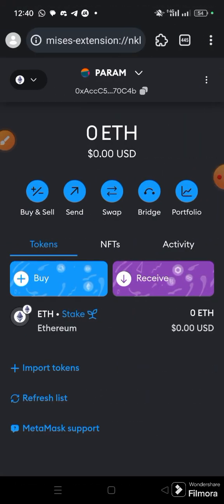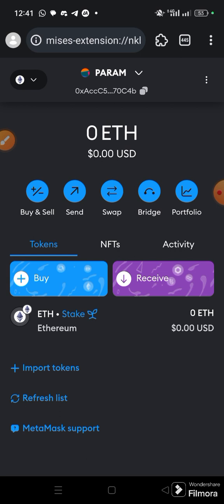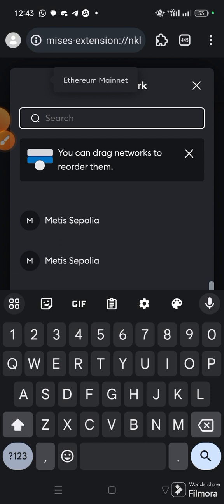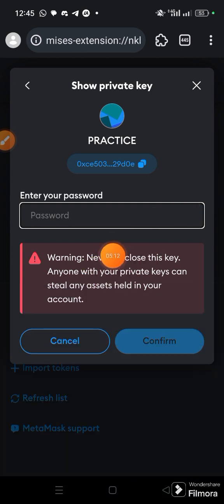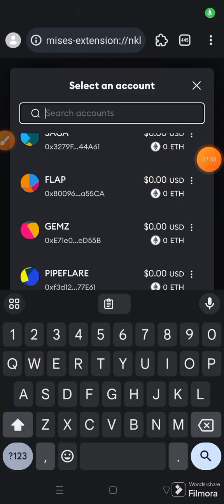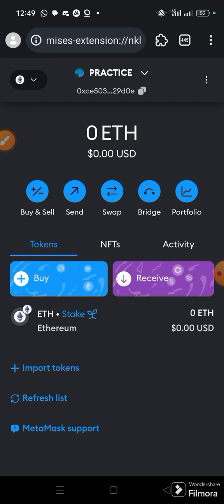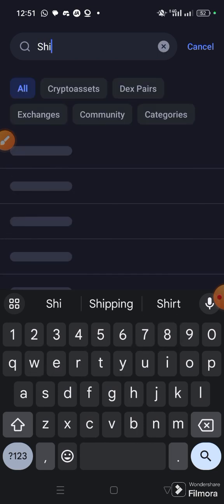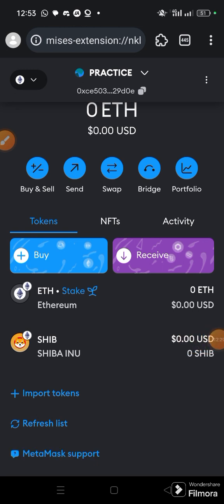VALUABLE TOOLS & TIPS FOR PARTICIPATING IN CRYPTO PROJECTS | PART 2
A continuation of our tutorial on valuable tools and tips for participating in crypto projects.